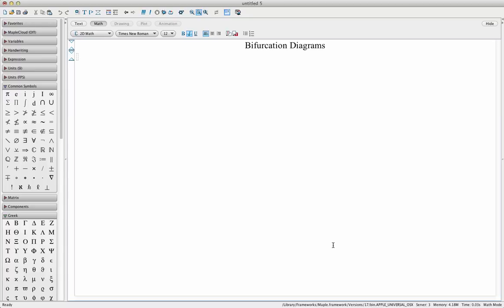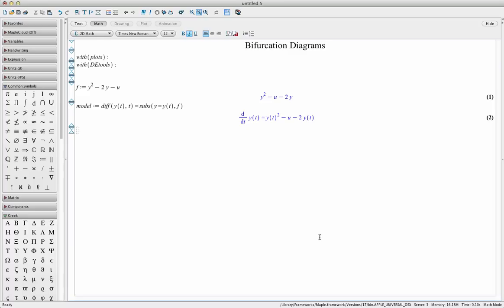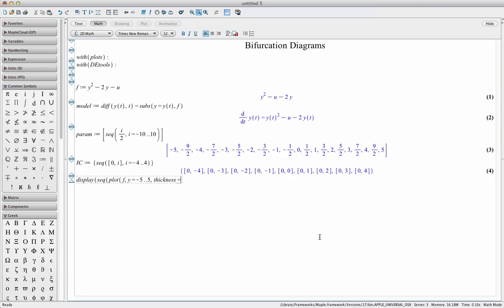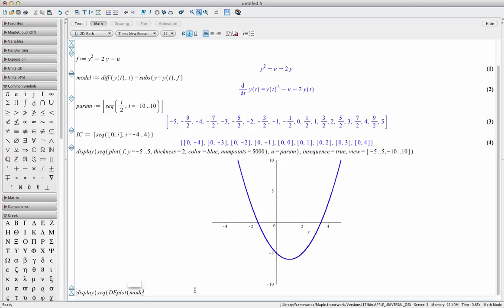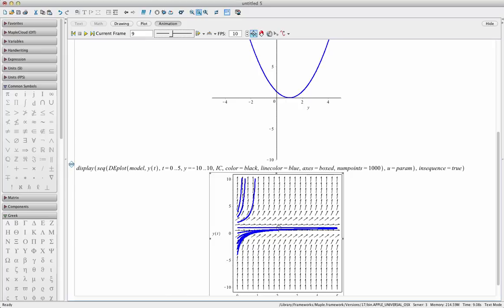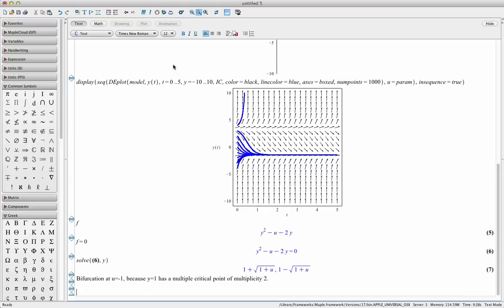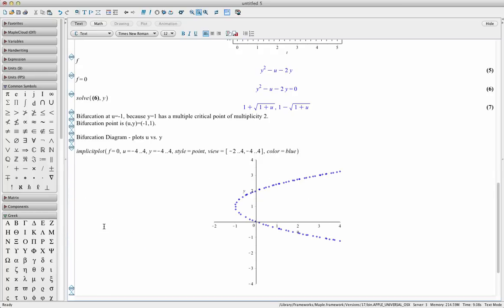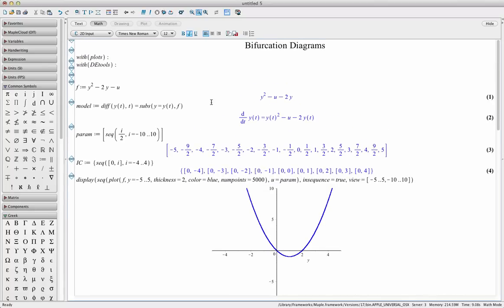15 Bifurcation Diagrams